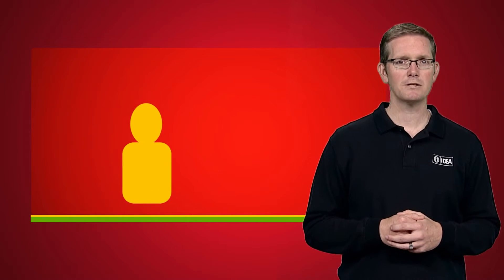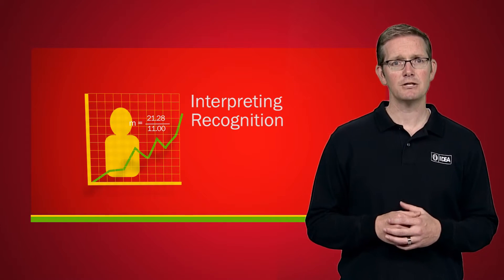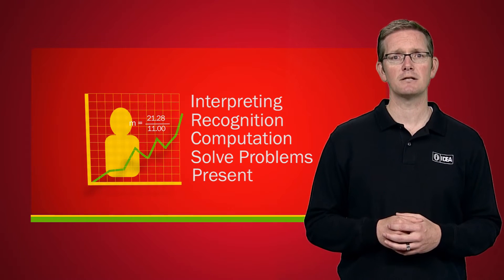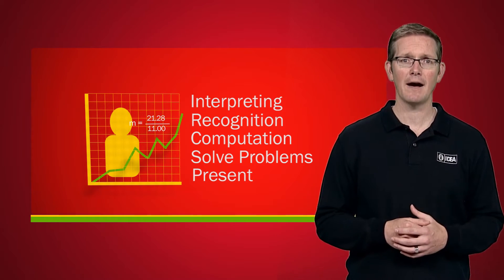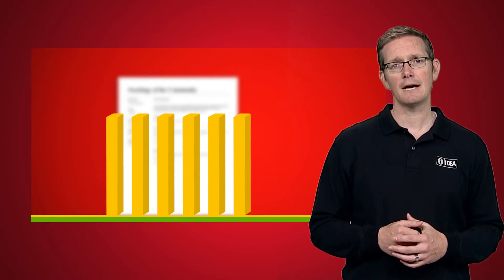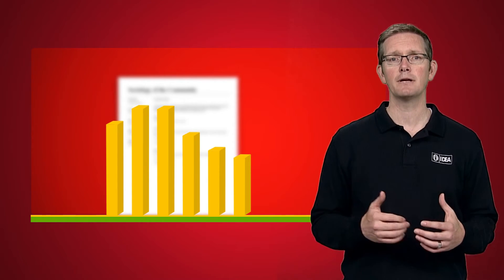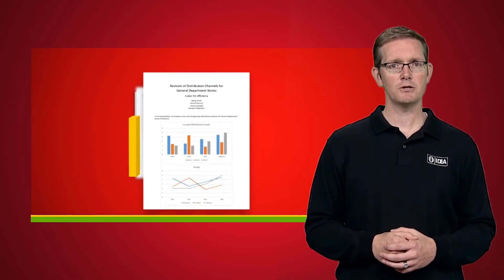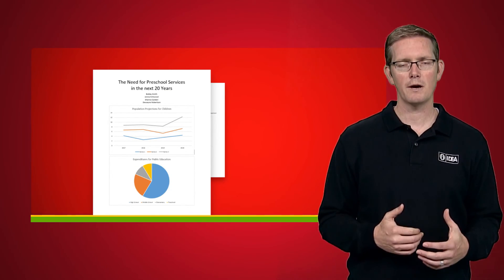13 - Learning appropriate methods for collecting, analyzing, and interpreting numerical information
An overview of the learning objective, "Learning appropriate methods for collecting, analyzing, and interpreting numerical information."  for details.